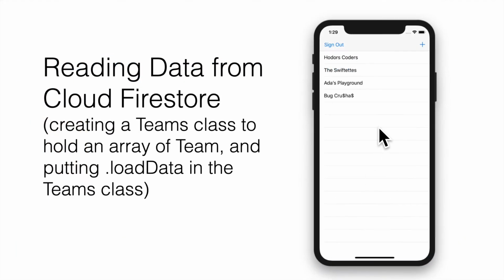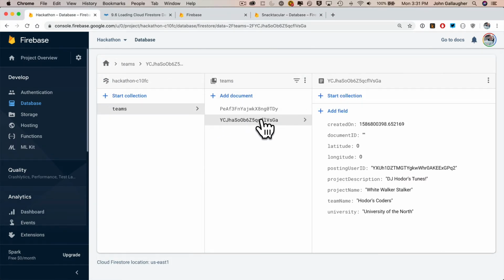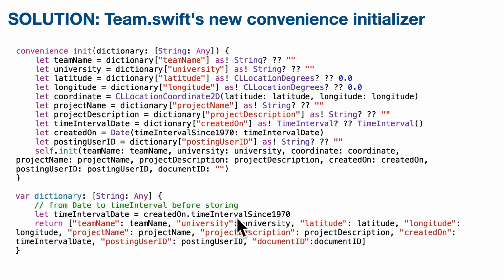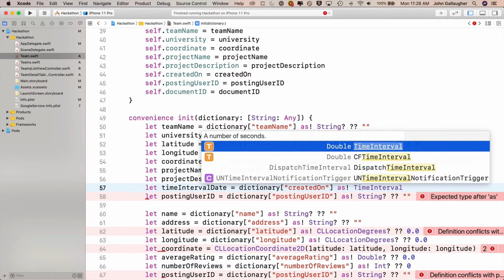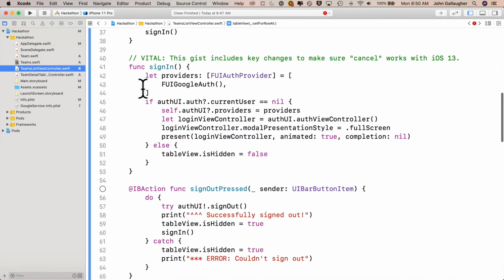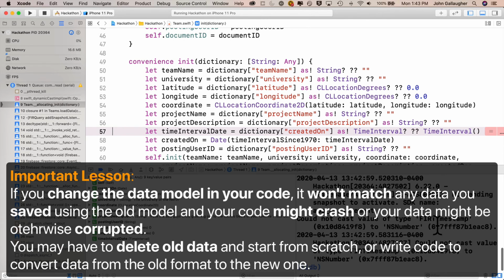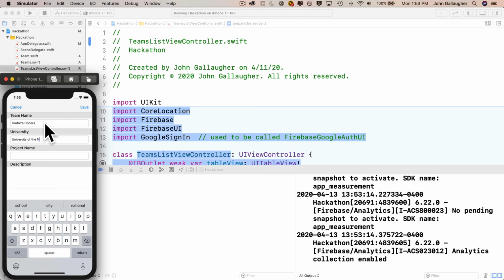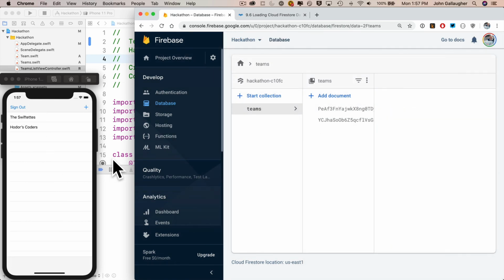Hackathon #3 Loading Data from Cloud Firestore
Gists shown in this video are in the online book for more info), but for any learners following w/our class (please say "Hi", "like", and "subscribe") along, here are gist links (code updated for iOS 13)
Exercise solution for Ch. 9.6 n "Learning to Program Using Swift for iOS Development". Video shows text being copied / pasted to/from gists that are in the textbook, however if you pause the video you'll be able to see the code. It's identical to code used in Snacktacular (the app for Ch. 9 in the same text). Look for a v.4 update for this at some point later this year. This was presented as part of an "Async Class" for my students during quarantine - April 13, 2020.